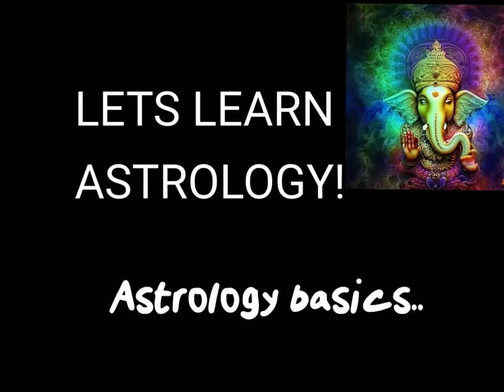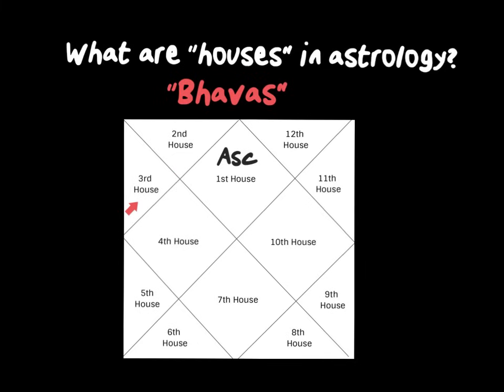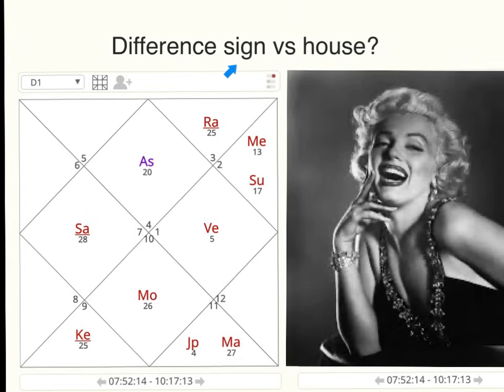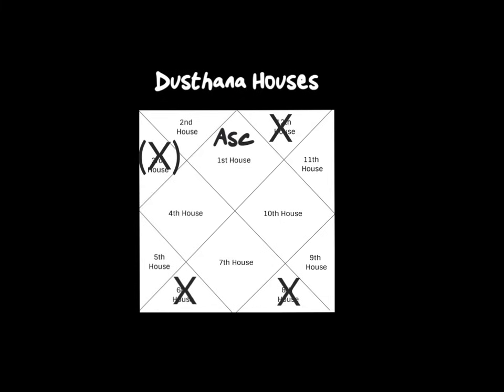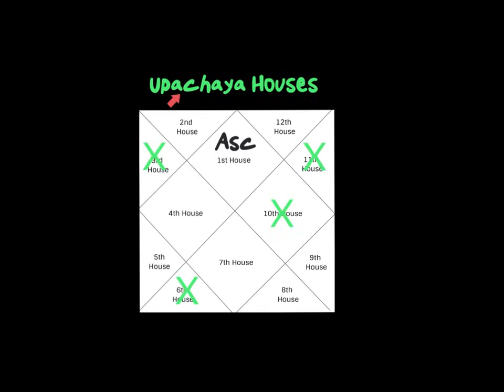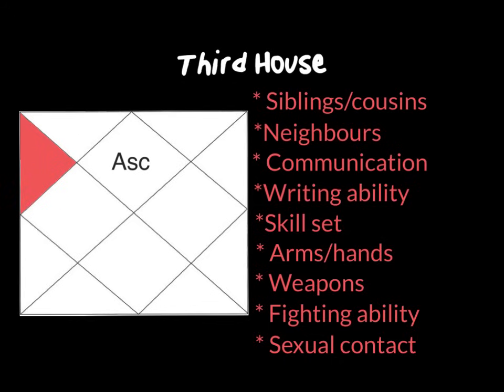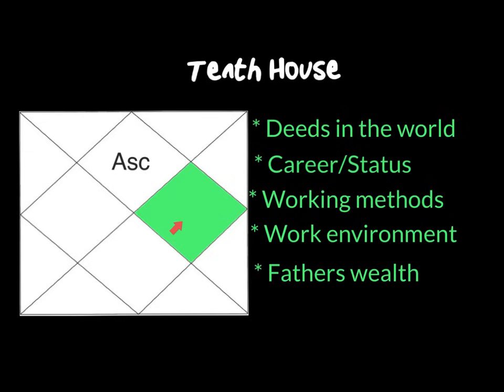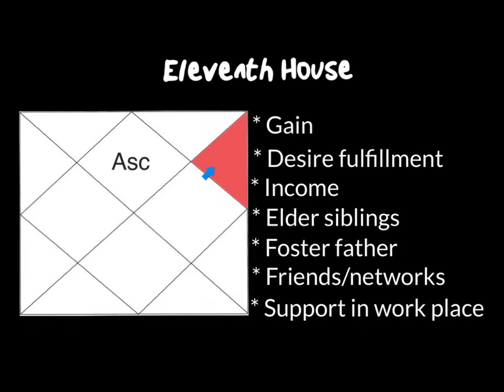Beginners Astrology 2. THE HOUSES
Learn Astrology - Vedic Astrology HOUSES
Start from the beginning to learn astrology!  Lesson 2: THE HOUSES

Intro  00:00
This lesson & Vedic Charts 00:28
What are the houses in a chart? 01:10
Sign for House system 3:14
Difference between Sign and House 4:42
House Lords 06:27
Groups of Houses 06:45
More advanced study houses 09:58
Most important houses in your chart? 10:38
1st House 12:02
2nd House 13:34
3rd House 15:02
4th House 18:12
5th House 19:29
6th House 21:29
7th House 23:11
8th House 25:18
9th House 26:44
10th House 28:27
11th Housen 29:37
12th House 30:43